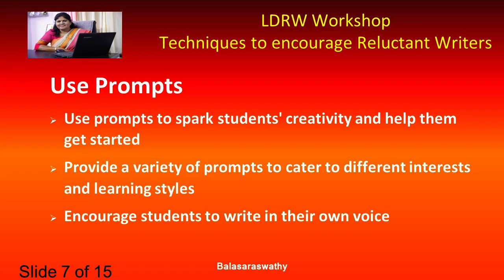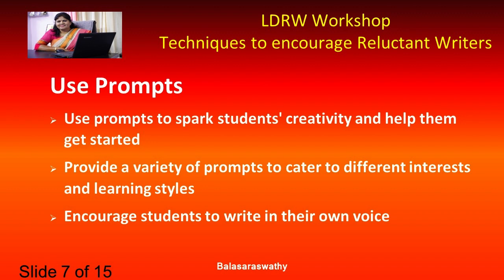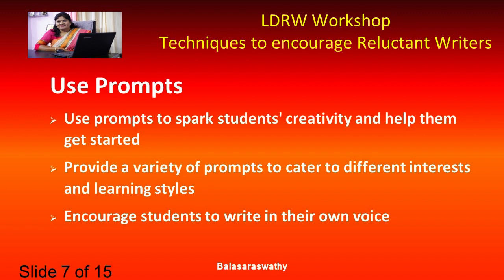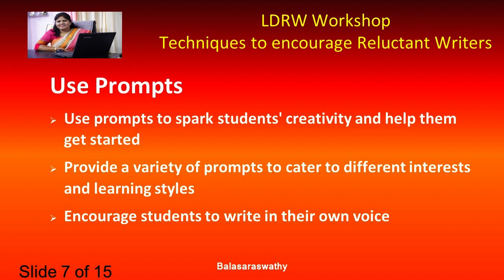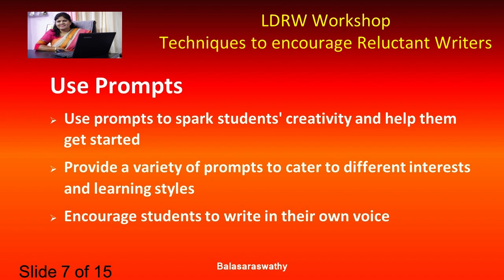How to Use Prompts to encourage reluctant writers ?youtube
To get valuable tips frequently you can also  join my VIP Whatsapp group, where I coach teachers, how to improve their  income, by teaching  using effective remedial strategies.

If you are a Teacher who wants to help children overcome learning problems and earn a passive income then,  I invite you to my upcoming webinar to Become a Successful Remedial Educator.

👉🏽In my system you can get Remedial Solution videos for Reading , Writing, Math's and Body coordination.
You can see the growth of the remedial educators of my community : Kanchan, Tripurasundari , Priyadarshini, Ruchi Pauja, Swapna Mahesh, Roopa Arun, Sathi, Bhavna, Sherine and Munira more. Subscribe my channel and watch their video testimonials.
👉🏽To connect with other remedial educators of my community : , please click the

👉🏽Balasaraswathy Nair is an Acclaimed Online Remedial Coach, training teachers and parents who work for children with Learning Disability, through online courses on her E-coaching platform called LD Remedial World and Udemy.
✅She has 25 years of experience in leadership roles at Mainstream schools across ICSE, CBSE, SSC, IB and NIOS Boards with the responsibility of 12000 children.
✅She has 10 years of experience in Inclusive Education as the Founder Director of Vedas Education (Schooling Without Boundaries),
✅She has 10 years of experience as Director of Training for Inclusive Educators in Vedas Ignite Academy for Inclusive Education and
✅12 years of experience as Managing Trustee of Prayas Charitable Foundation, which supports Special Needs children from low socio-economic strata in Gujarat.
✅ Trained more than 30,000 teachers pan India.
✅ Through the Udemy platform, 4892 teachers from 115 countries( USA, UK, AUSTRALIA, SINGAPORE, CANADA, GERMANY, ITALY, FRANCE, CHINA and many others) took her online training on Inclusive Education and Solutions for learning challenges and mostly rating her a 4.8 star.
✅ Global Expert on Learning Disability on EBLITY International Online Platform.
✅ Participated as Speaker on Inclusive Education for International Conference for Academic, Institutions, Vibrant Gujrat, India.
✅ She is on a mission to create 100,000, Remedial Educators and set up Remedial center, through the Online Platform LD REMEDIAL WORLD.

Learning Disability Coach Balasaraswathy